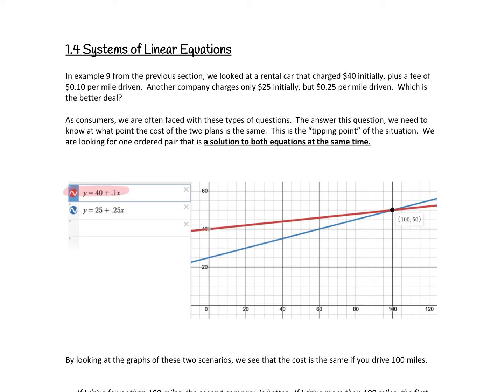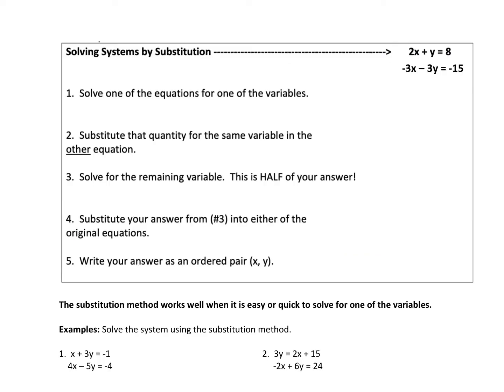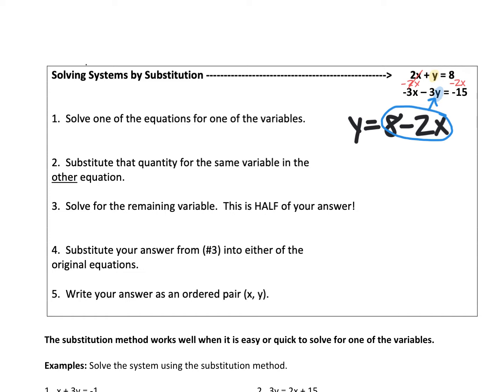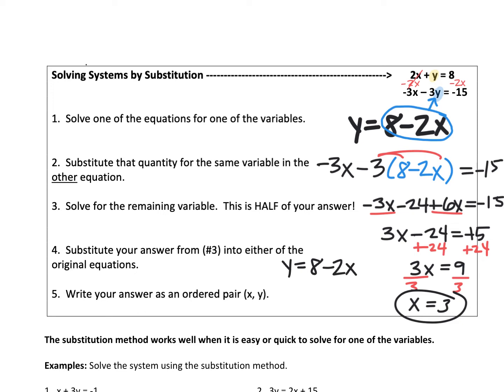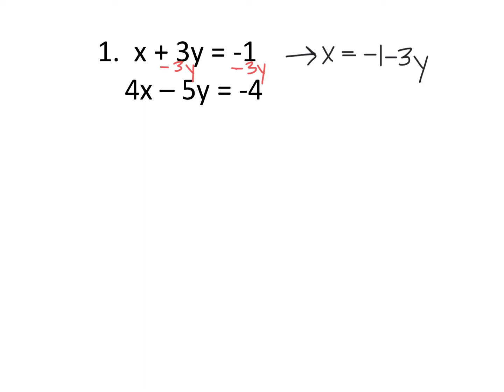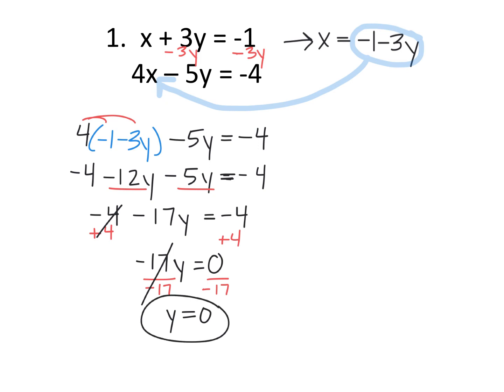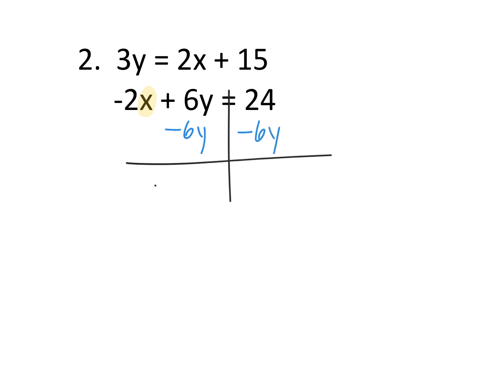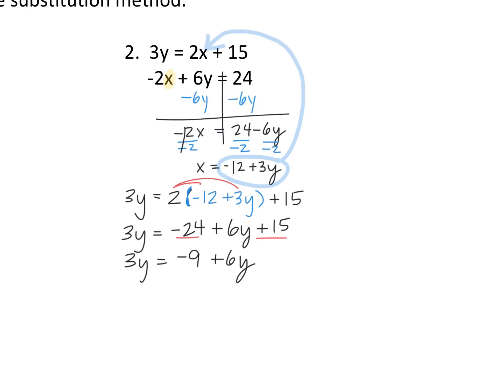A2 1.4 (Part 1) Solving Systems by Substitutions